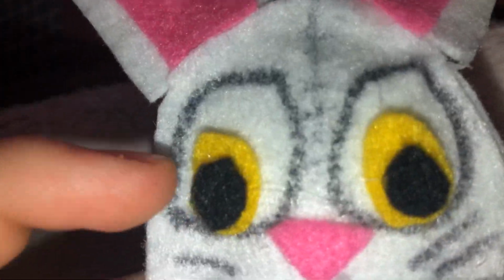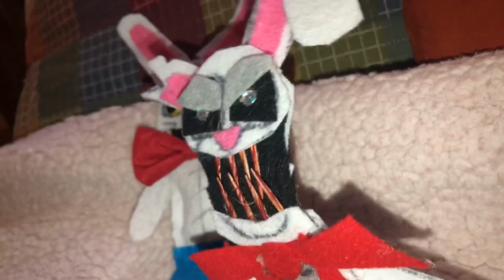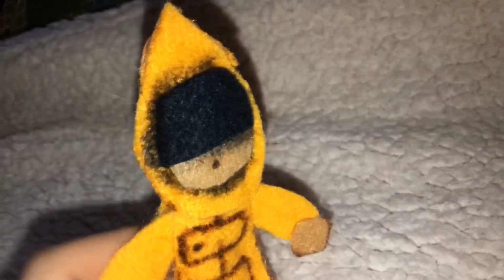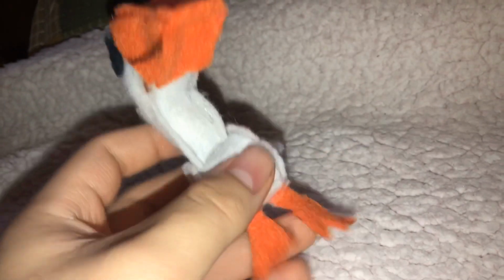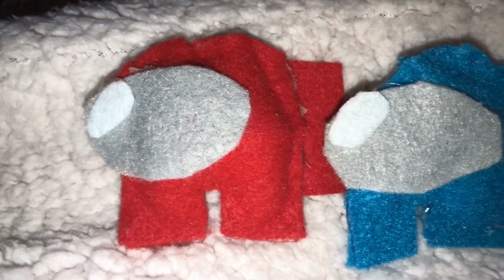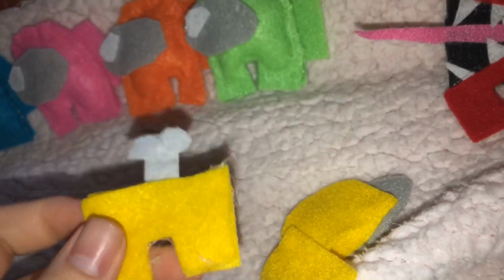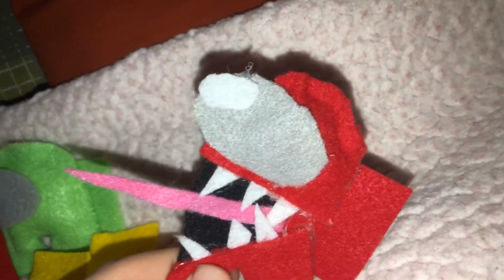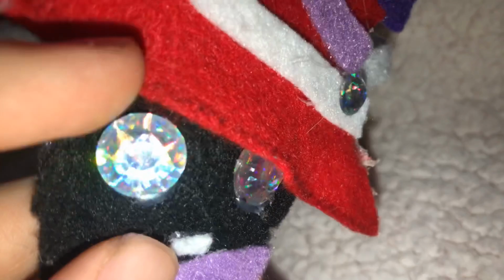Custom plushies: Mr hopp’s, among us, little nightmares, untitled goose game, and gleamlight